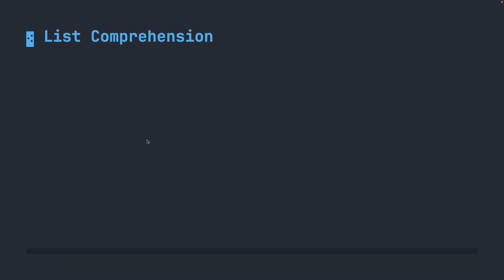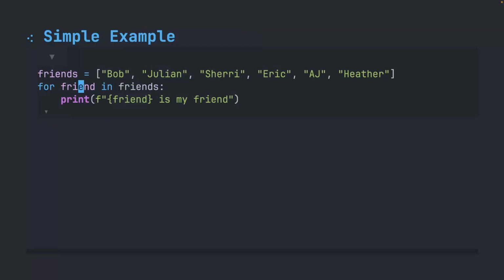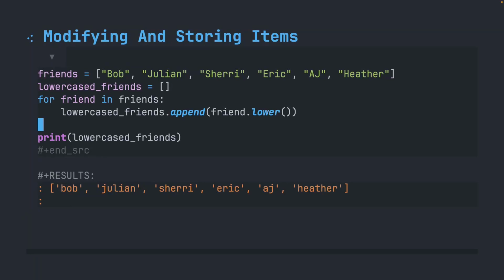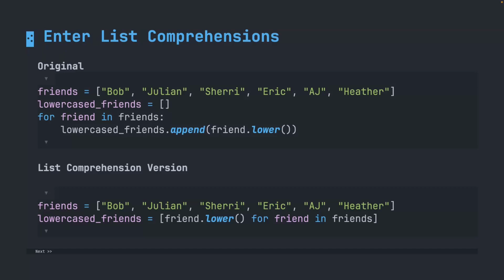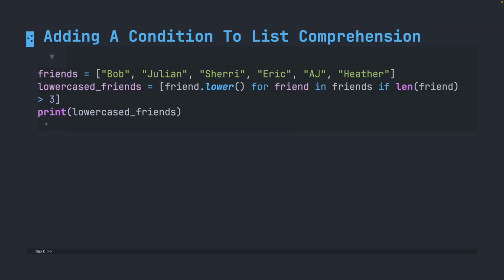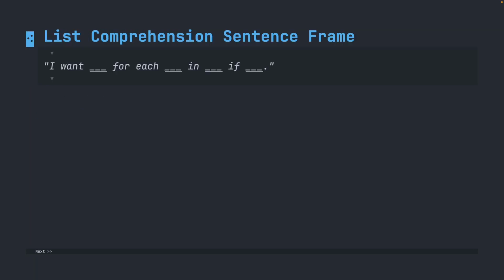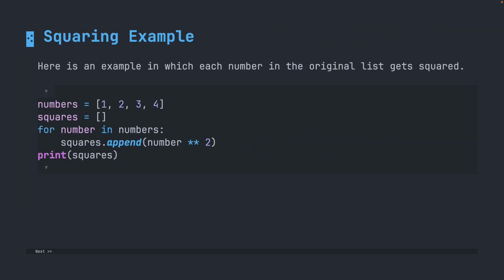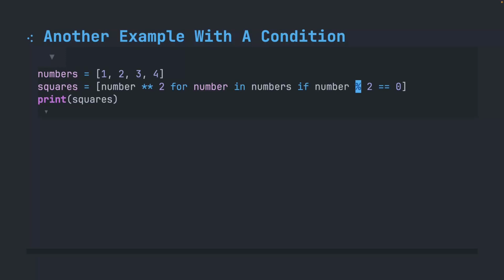[Newbie Bites] #42. List Comprehension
In this Bite, you will learn how to write list comprehensions. List comprehensions are a concise way to create lists in Python. They are more readable and often more efficient than traditional loops.